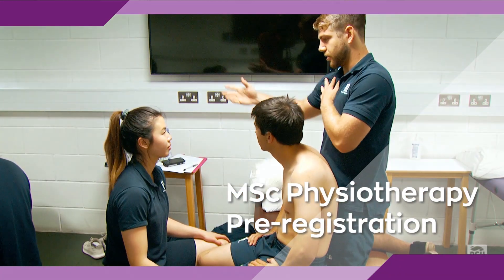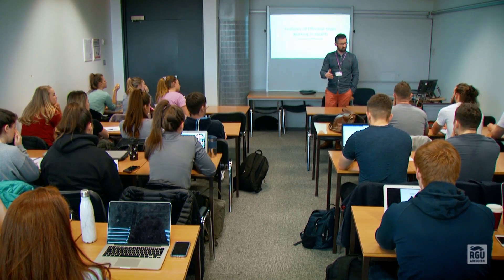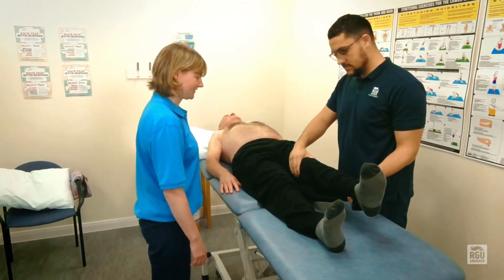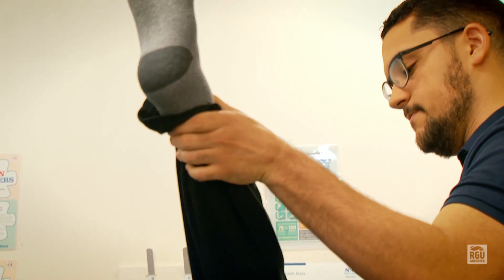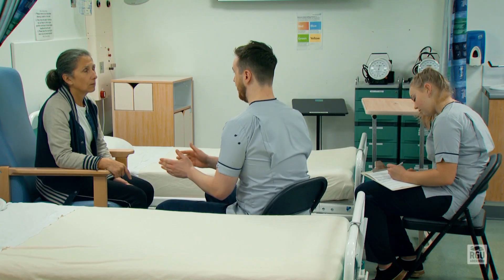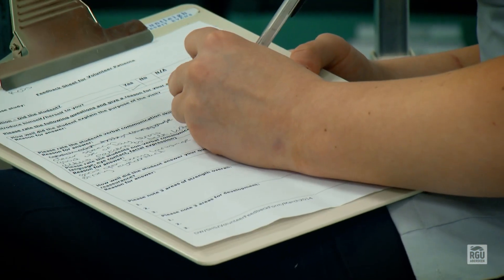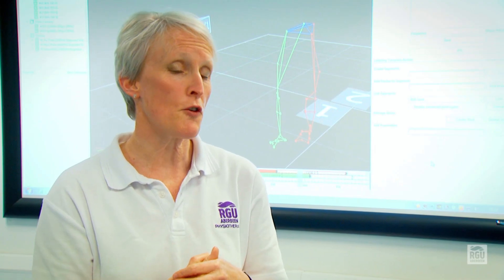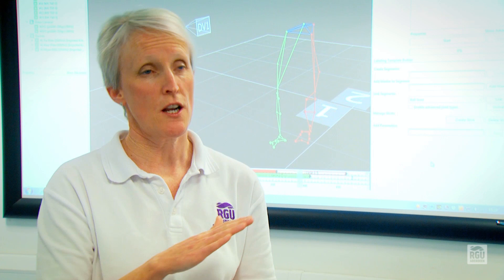MSc Physiotherapy (pre-registration)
Find out what’s involved in studying MSc Physiotherapy (pre-registration) at RGU from Course Leader Victoria Park.  This course provides a varied mix of academic and clinical learning as you undertake six placements spread over the duration. You’ll be able to effectively assess and treat patients, continually analyse and evaluate your practice and meet the demands of the rapidly changing health sector.